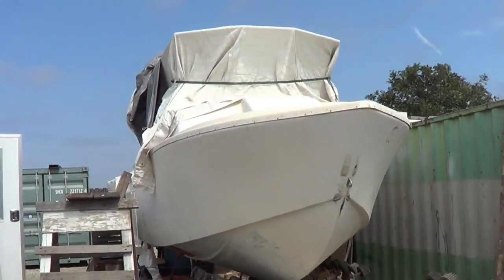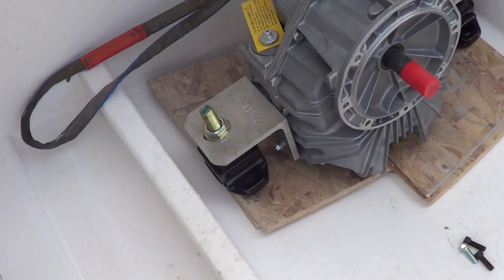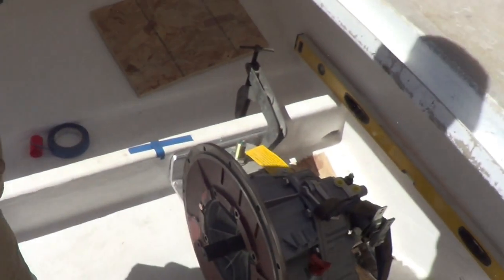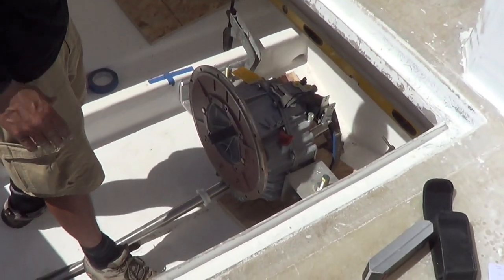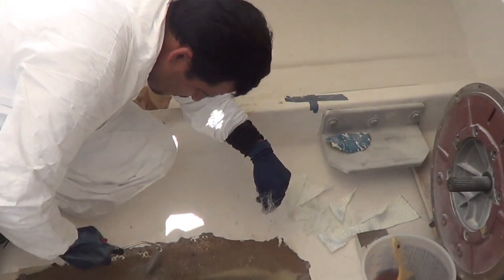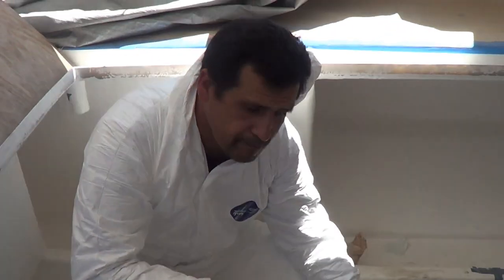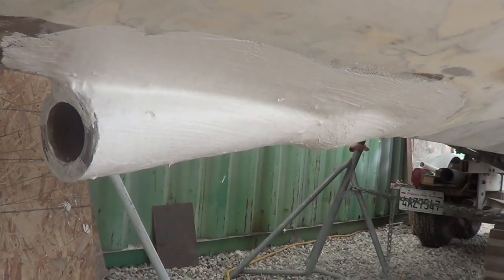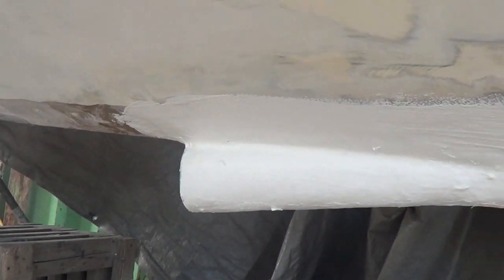Project Spotlight: Farallon 25 Prop Shaft and Offset Log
In this video we build a custom strut and cut/glass in a new offset shaft log. This boat is a 25' Faralon that the customer has reconfigured with a radon style house doing all of his own fiberglass work.   It's really turning out to be a nice trailer-able boat.  Its getting 6BTA cummins 5.9 Liter 370HP with a ZF63 IV Gear.